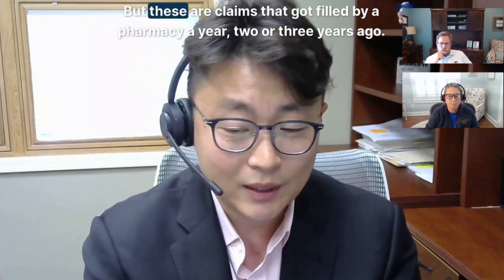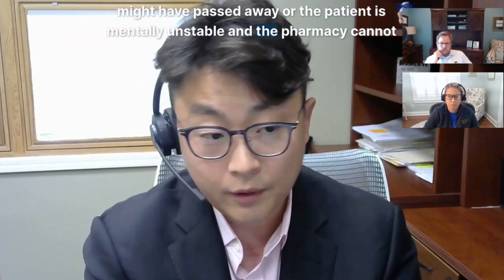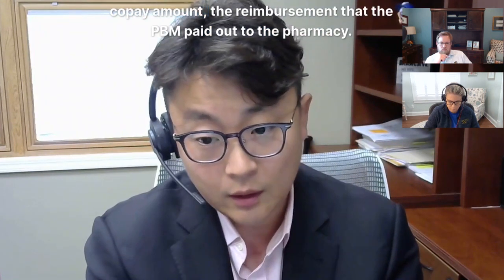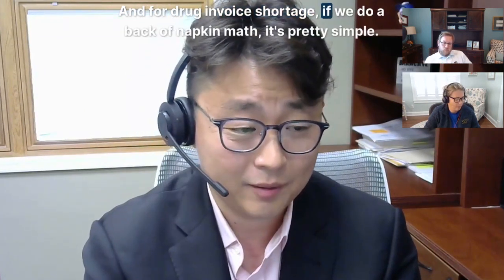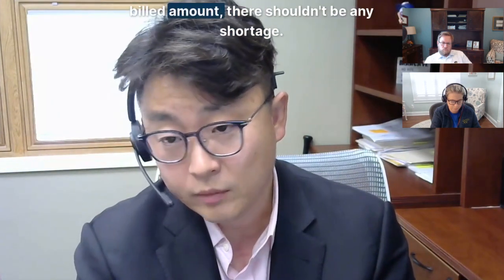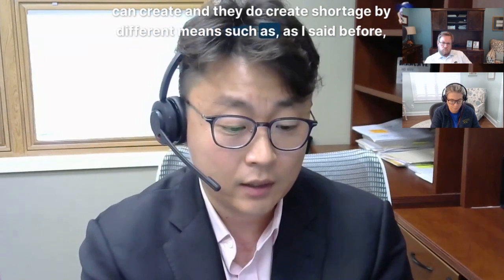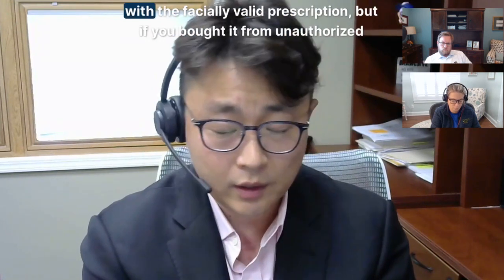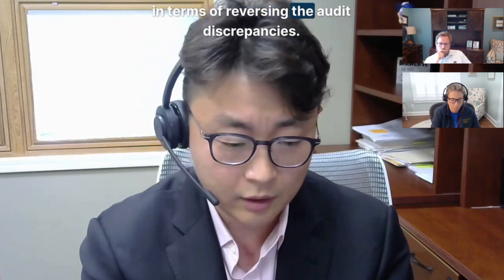Unlocking Success in PBM Audits: Key Strategies for Your Pharmacy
In this video, we share a clip from The Bottom Line Pharmacy Podcast with Dae Y. Lee, PharmD, Esq., CPBS, Partner with Frier Levitt, Bonnie Bond, CPA & Scotty Sykes, CPA, CFP from Sykes & Company, as we dive into the intricacies of PBM audits.

We share insights into:

Trends in PBM Audits: The different types of discrepancy audits and what PBM Audits are many independent pharmacies facing today.

Drug Invoice Shortages: How PBMS can and do create shortages of drugs and the impact that has on the pharmacy.

Strategies to Navigate Audits: Best practices for pharmacies navigating PBM audits.

Timestamps:
00:00 - 00:32 - Trends in the PBM Audit Space
00:33 - 4:09 - Examples of PBM Audits in Action
4:10 - 5:49 - How Pharmacies Can Combat PBM Audits

Did you find this video helpful? We share insights for Independent Pharmacy Owners to help them improve their bottom line, master their margins, and help their patients get the best level of care!